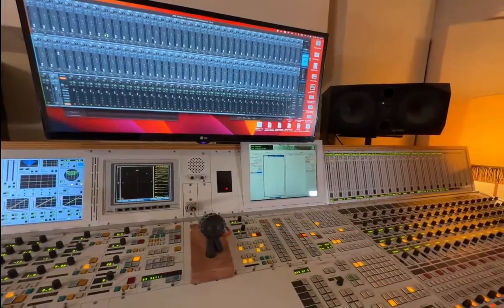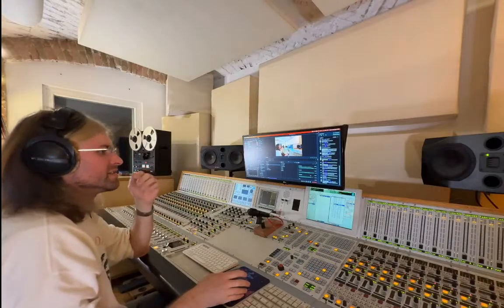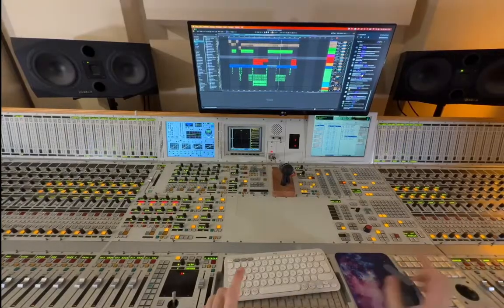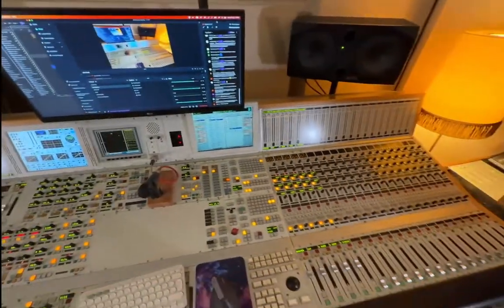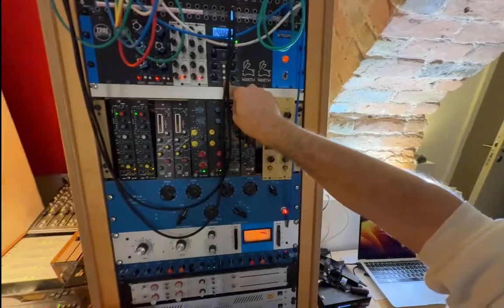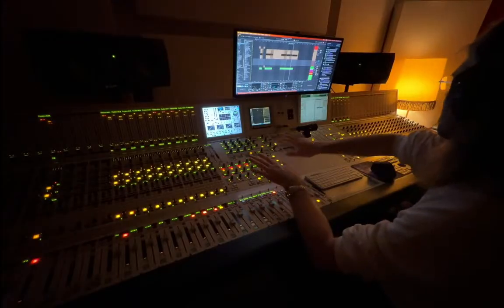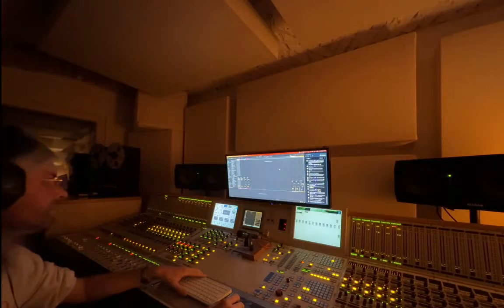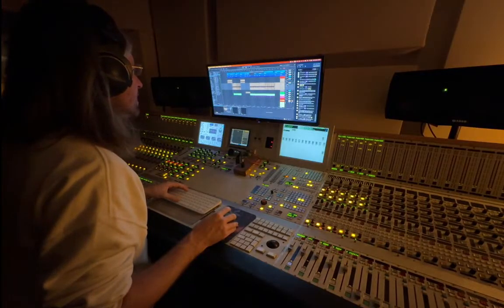WE MIX LIVE ON THE LAWO!! Tobi Streams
Excited to do my first livestream here on Youtube!